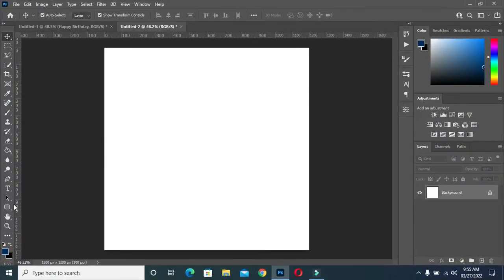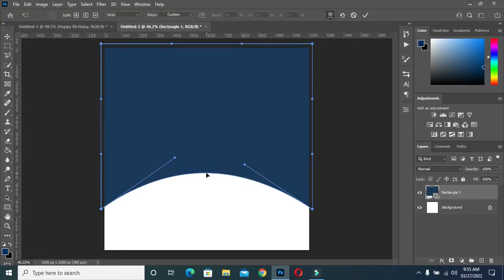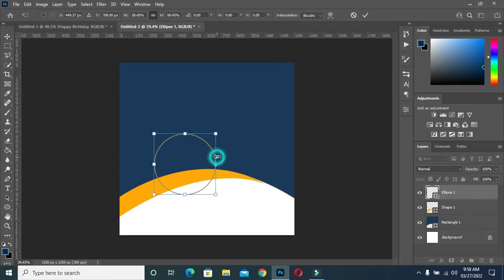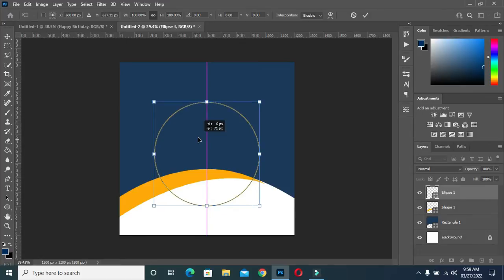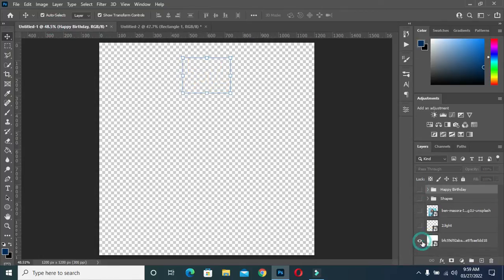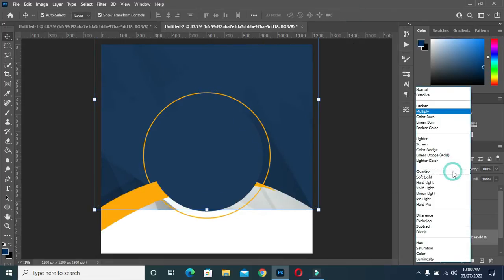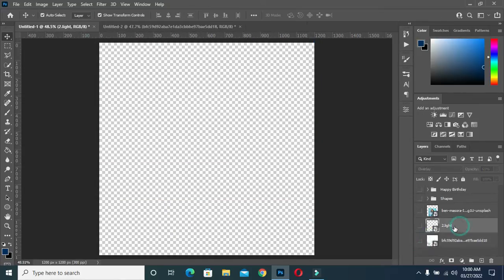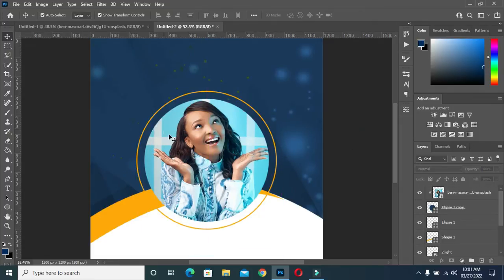Birthday flyer | How to design a birthday flyer in photoshop | Photoshop Tutorial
In this tutorial am going show you how to design a birthday flyer in photoshop tutorial